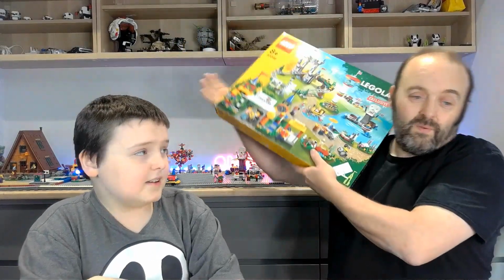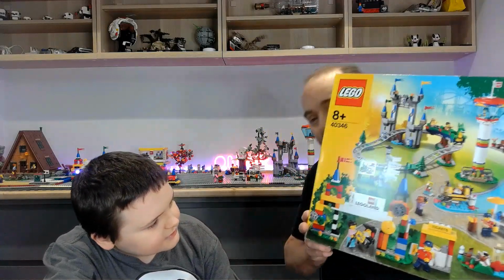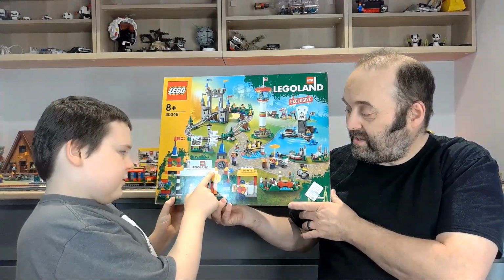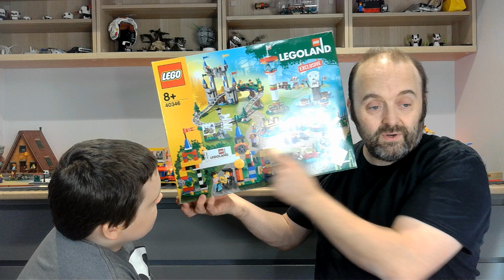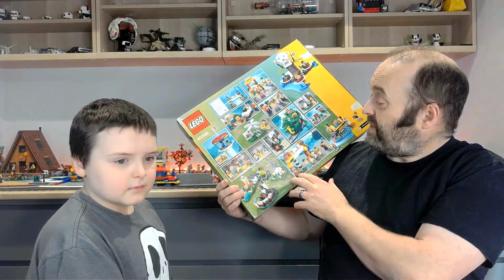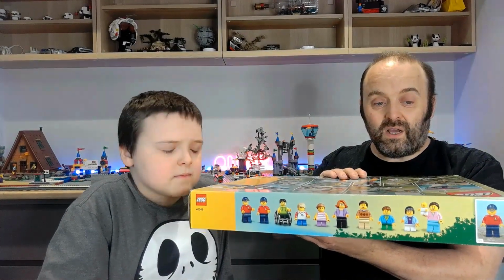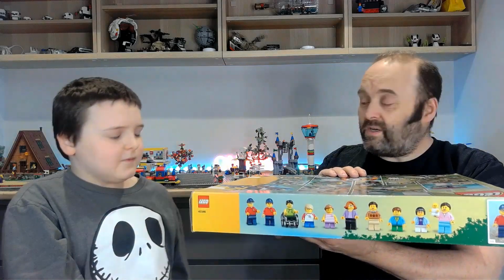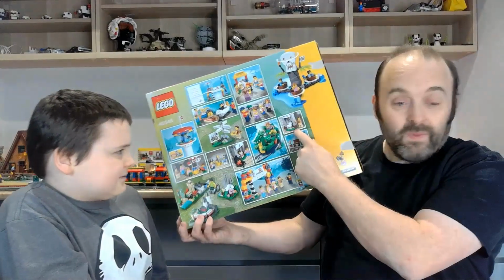Lego: 40346 - Legoland - a Legoland exclusive - Build and Review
As part of our summer display we are building a theme park, these Legoland exclusive sets are being built  ready.